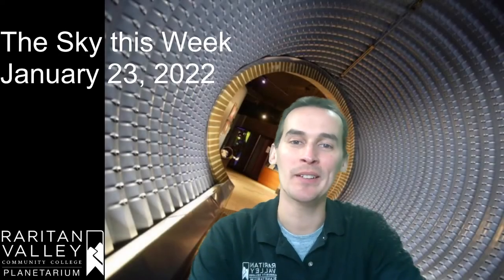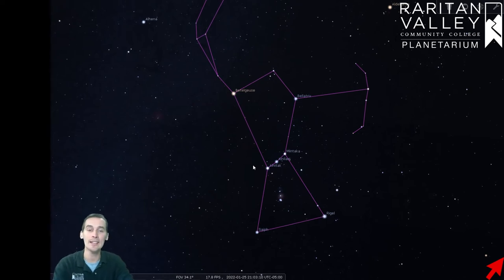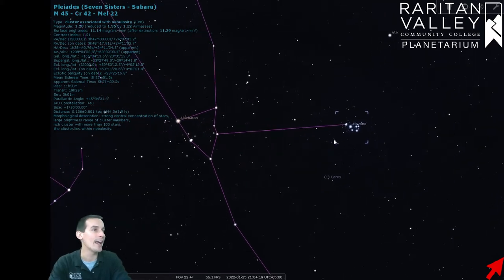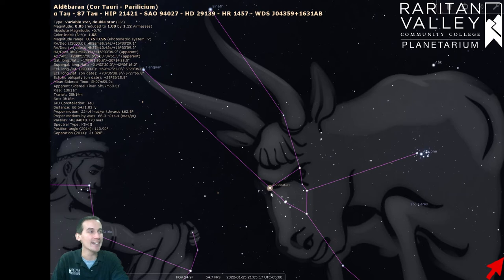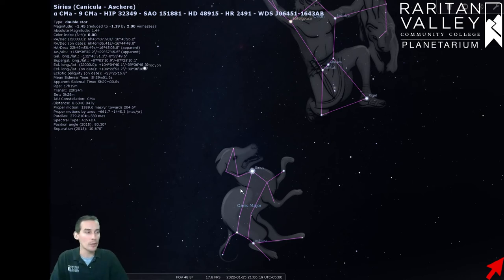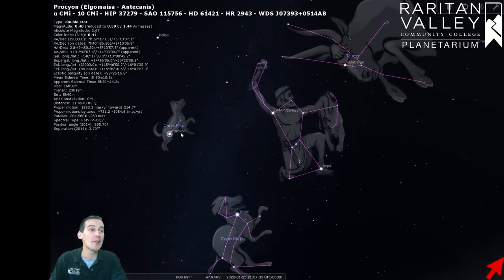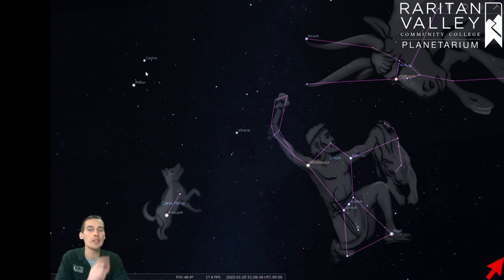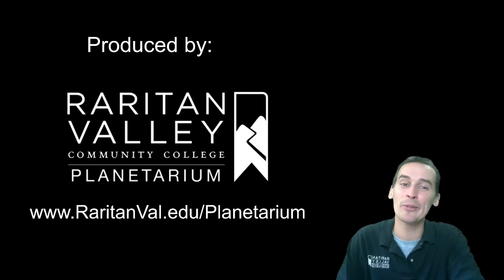January 23 Star Talk: Using Orion's Belt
Orion's Belt is one of the easiest things to spot in the Winter Sky. Learn how to use it to find 4 other bright constellations surrounding Orion in the sky!

Image Credits:
RVCC Planetarium Tunnel: Amie Gallagher, RVCC